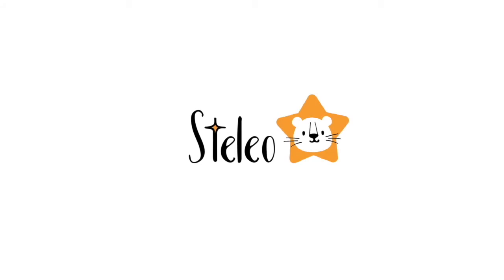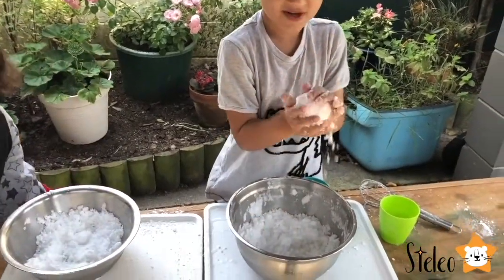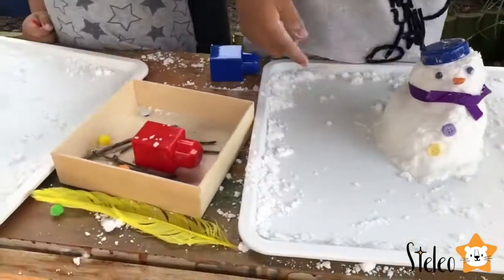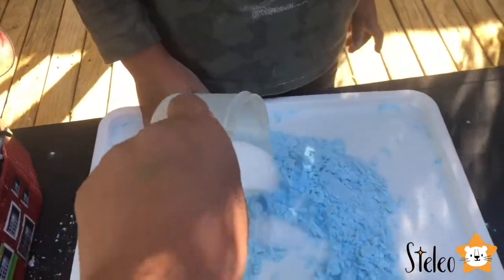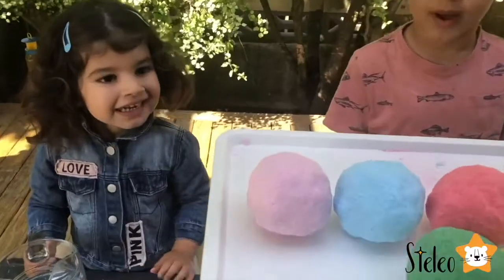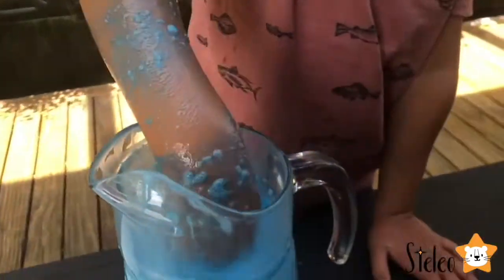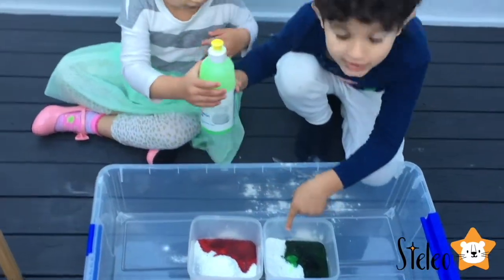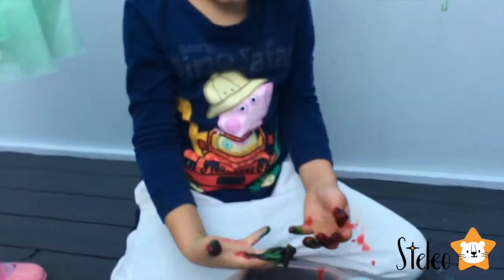Baking Soda Experiments for Preschool | Cool Science Experiments you can do at Home with Baking Soda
Engage little hands and minds with these baking soda experiments for preschool children. These are cool science experiments you can do at home with baking soda and are great for preschool kids. They are also great baking soda experiments for toddlers.

There are three baking soda experiments for preschool kids to choose from:
1. Magic Snow Baking Soda Experiment - 0:10min
2. Fizzing Egg Dino Bath Bombs - 4:22min
3. Rainbow Explosion - 9:31min

1. Leo and Stella are making magic Magic Snow with two simple ingredients - baking soda and water! The snow is so light and fluffy, it's amazing! And it feels sooo real. We kept the baking soda in the freezer to make our snow feel cold.

2. The other day we discovered an amazing recipe for Fizzing Bath Bombs and since Leo and Stella love their Dinosaurs we have decided to make Hatching Egg Fizzing Dinosaur Bath Bombs! An amazing combination - dinosaurs and bath bombs!
The recipe is very simple and all the ingredients can be easily found at home, well apart from the Citric Acid - we didn't have this :) So after a quick trip to the shop we got busy making our colourful fizzing Dino bath bombs:) You can find the recipe below.

Hatching Egg Fizzing Dinosaur Bath Bombs recipe:
Add 1/2 cup baking soda to a small dish/container and add some colouring (it can either be food colouring or simple paints - we used our standard paints which we use for kids painting). Break up and spread the colouring throughout the baking soda until it is uniformly coloured.  Next add 2 Tbsp of citric acid.  Mix the citric acid throughout your coloured baking soda.  Next add 1 tsp of oil to the mixture and mix well.
You should have a dry and crumbly dough that just barely sticks together.  If it is not sticking together under pressure, slowly add more oil. Take your small dinosaur and press handfuls of the crumbly mixture onto the dinosaurs body such that you create an egg shape around the dinosaur.  Though the egg will be crumbly and fragile when you finish it, by the time it has dried overnight, it will be pretty solid.  Just set it somewhere where it is unlikely to be disturbed while it dries.  Once the eggs have hardened - all you need to do is add water!

3.Baking soda and vinegar are two ingredients present in every house. These two are all you need to make a fun and easy educational DIY science experiment with your children at home. Just add some food colouring and a bit of dishwashing liquid and the fun is tripled. Together these simple ingredients will create a beautiful explosion of colour, one that will get your children talking for weeks. Take this experiment to a bigger scale but using big containers and putting lots of baking soda and pouring lots of vinegar. The dishwashing liquid will add the extra fizz. We hope you enjoy watching this video and why not try this fun experiment in your house today :)

Steleo is a family friendly educational channel for kids.  Leo, Stella and Zara are three siblings who love dinosaurs, treasure hunts, science experiments, drawing, cooking and just being children. They love to have fun and be silly.  Every day is a little adventure for these children and we love to share the things we do through these family friendly videos for kids. Whether it's challenges or dinosaur adventures, the kids love to have fun and play. We hope our videos will inspire you and your family :)